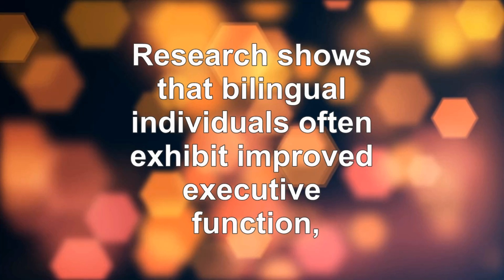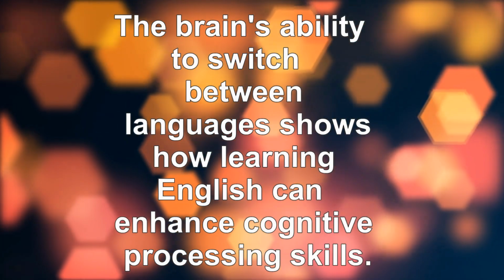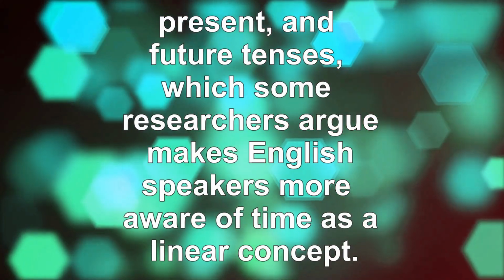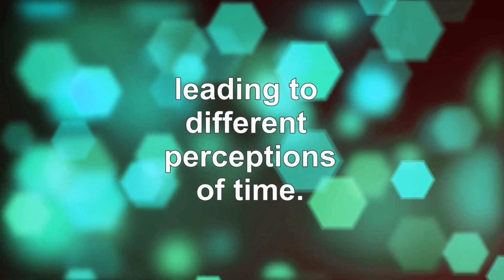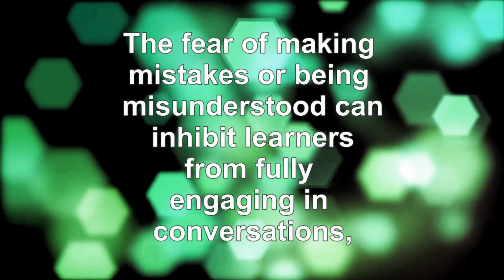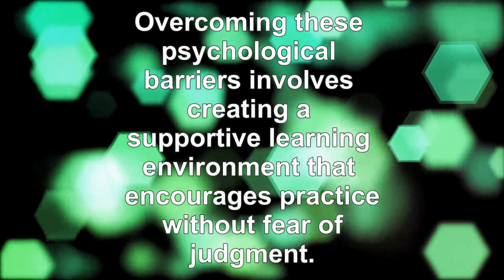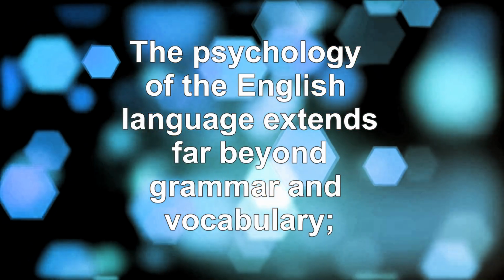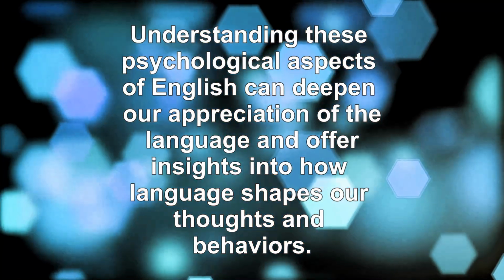The Psychology of the English Language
The Psychology of the English Language: Language is more than just a way to communicate—it influences how we think, feel, and interact with others. In this video, we dive into the fascinating world of the psychology of the English language and explore how it shapes our thoughts and behaviors. We discuss the cognitive impact of learning English, how the language influences perception and worldview, and how social dynamics and identity are molded through language use. Whether you're a native speaker or learning English as a second language, this video uncovers how English affects everything from innovation to emotional expression, and even the challenges learners face, such as language anxiety and imposter syndrome.